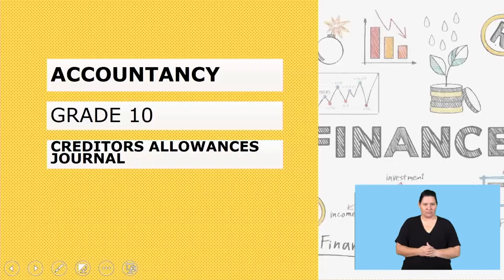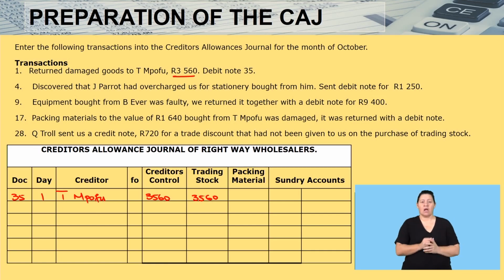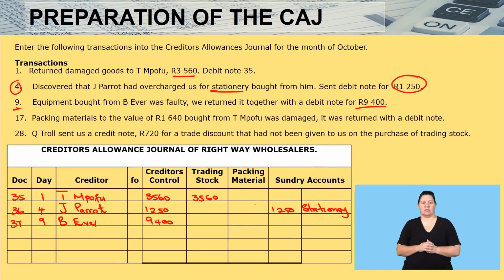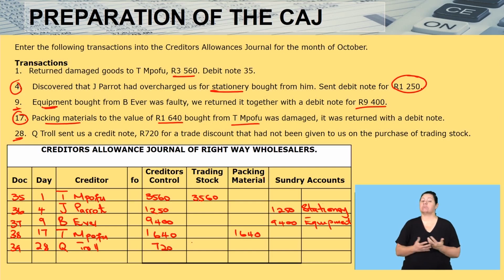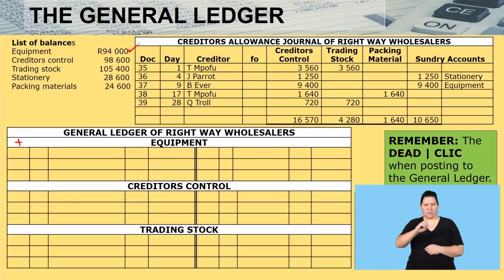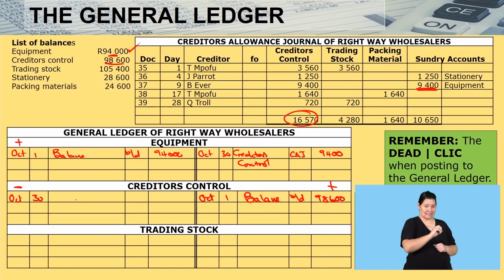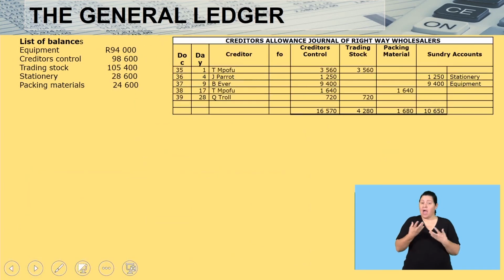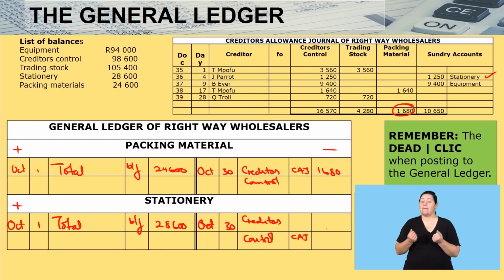Accountancy Grade 10 Creditors Allowance Journal Video 2 Seg 1